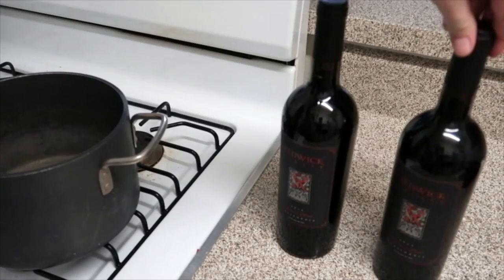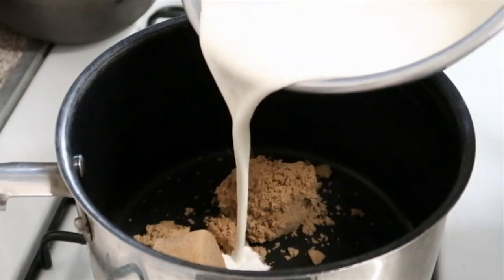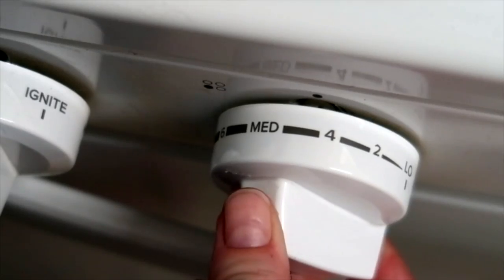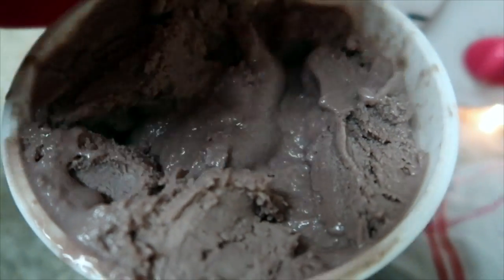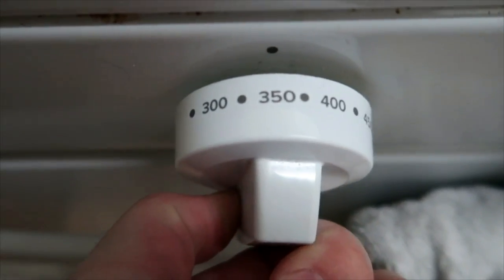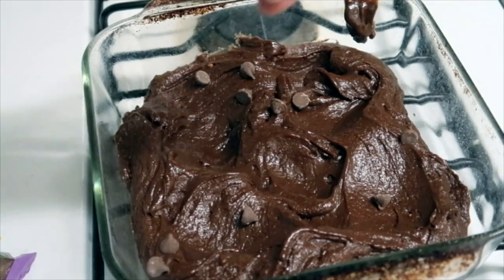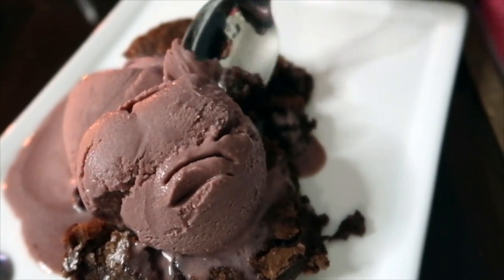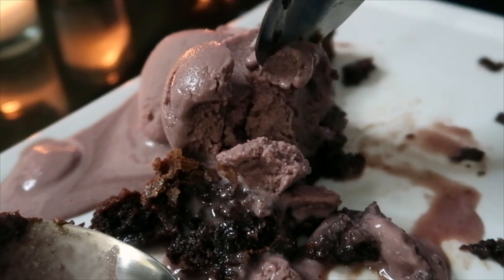DIY RED WINE ICE CREAM // VALENTINE'S DINNER || THE IceCreamQueen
Hey! This week I wanted to make a tasty romantic ice cream flavor in honor of Valentine's day. So I made a red wine ice cream. Then Julian and I made dinner together and at the last minute I made chocolate brownies to eat with the ice cream.

What are you doing for Valentine's Day?

Hi! I'm Amanda and I love making fun & unique ice cream flavors for my friends & family.